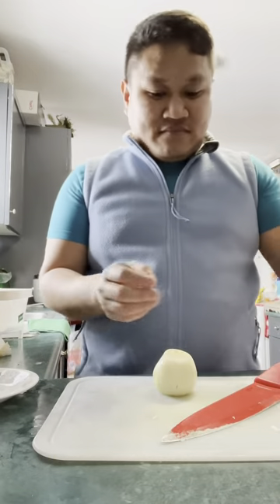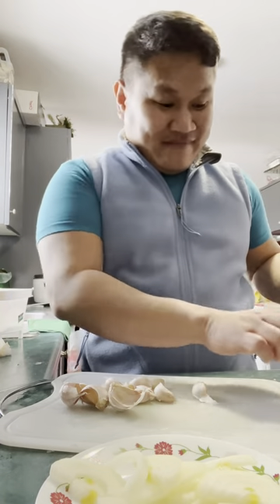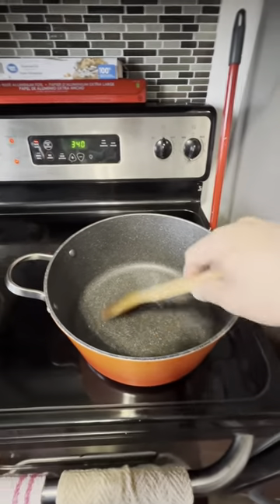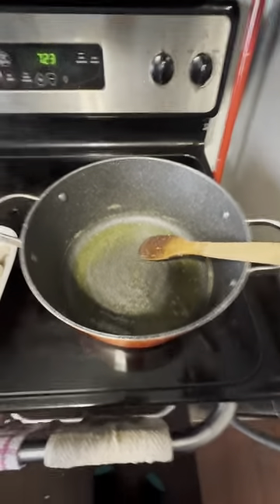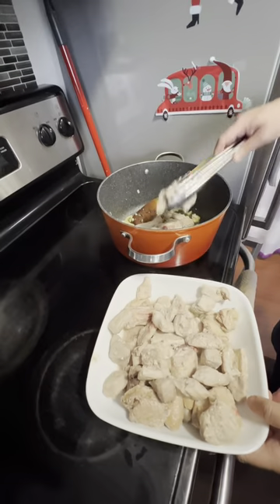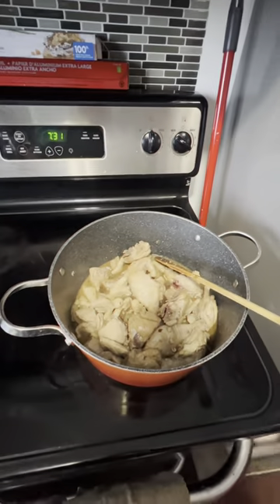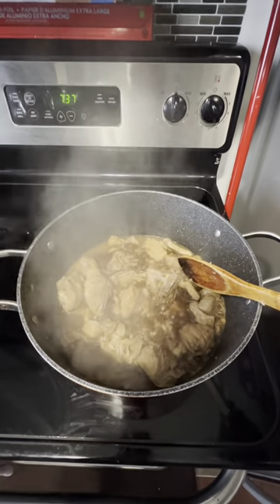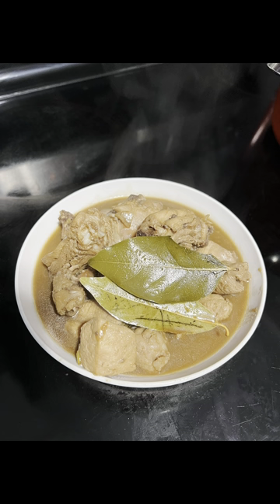Business Communication (COMM100) Mini Vlog